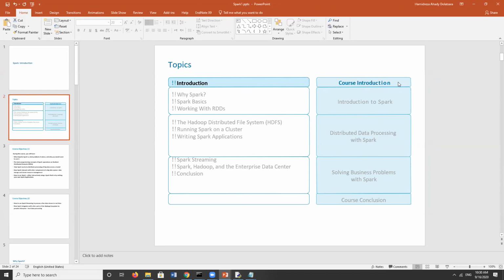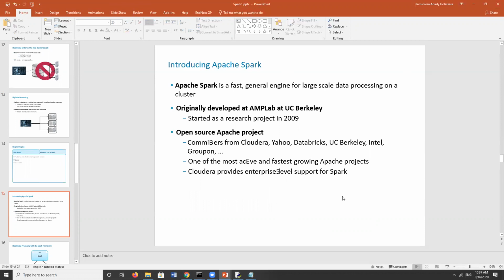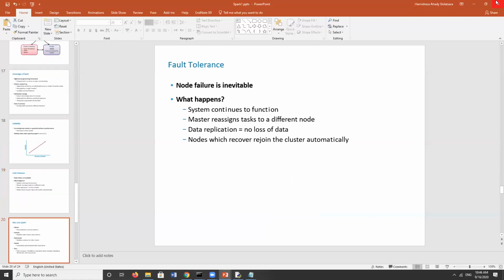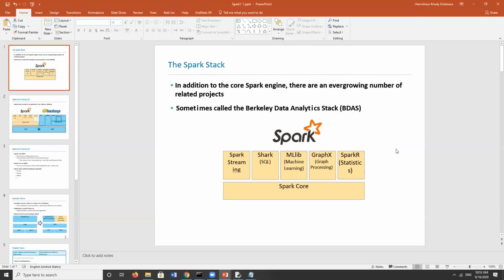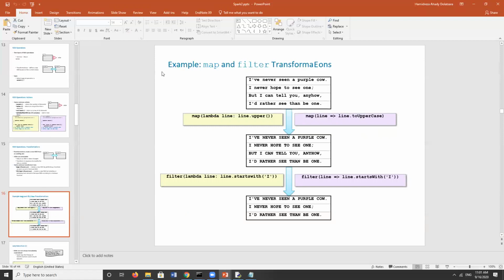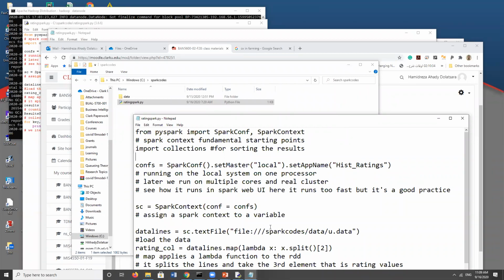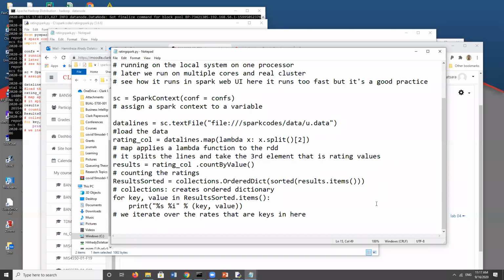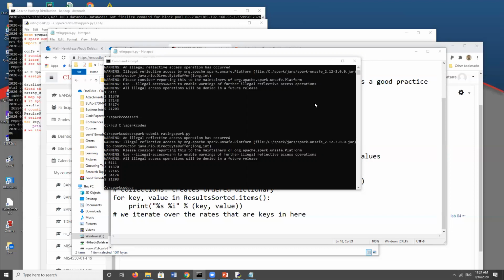BAN 5600 section 2, Sep/16/2020